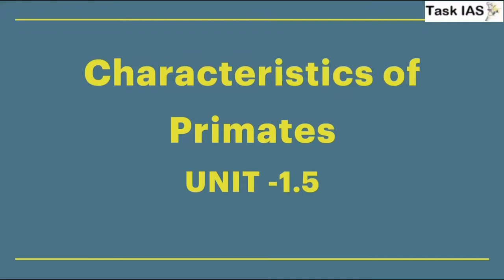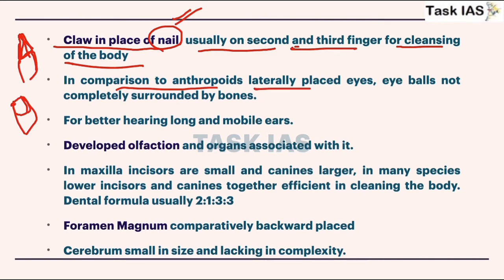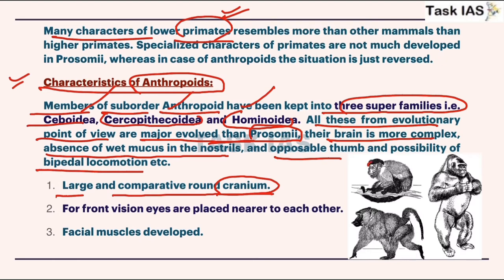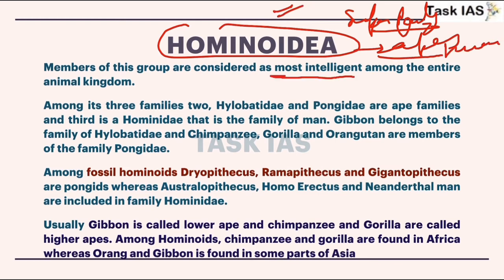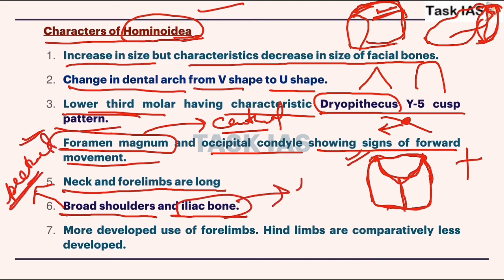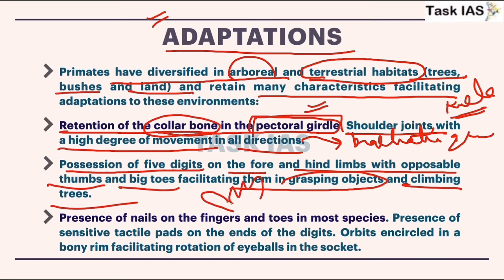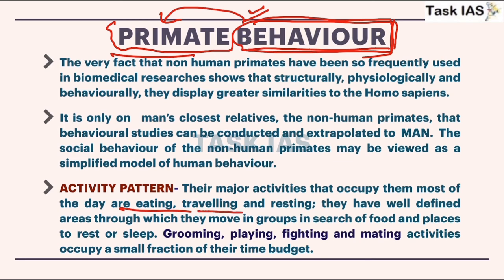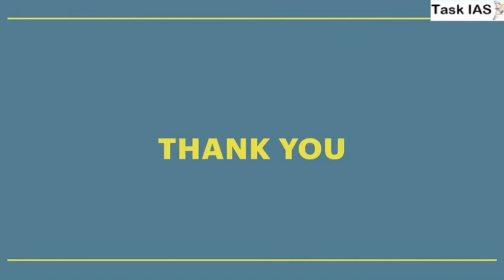Characteristics of sub orders, Primate Adaptations, Primate Behaviour | Anthropology Series Task IAS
Here we have discussed Characters of Prosimians, Anthropoids (Platyrrhini and Catarrhini, Hominoidea ), primate Adaptations and Primate Behaviour in detail.

UPSC
IAS Exam
UPSC Prelims
UPSC Mains
UPSC IAS Syllabus
UPSC Syllabus
UPSC Online
UPSC Exam
UPSC CSE 2020
Civil Preparation
UPSC Preparation
UPSC Motivation
UPSC Online
Crack IAS
Crack UPSC
UPSC/ UPPCS, BPSC Anthropology
UPPCS 2020
UPPCS Mains
Anthropology free videos
Anthropology guidance
Anthropology toppers
WBCS Anthropology
Physical Anthropology

About  - A one stop solution for all UPSC CSE related relevant study material for General Studies and Anthropology Optional. Created keeping in mind the dynamic nature of the exam and after thoroughly analysing previous year question papers.